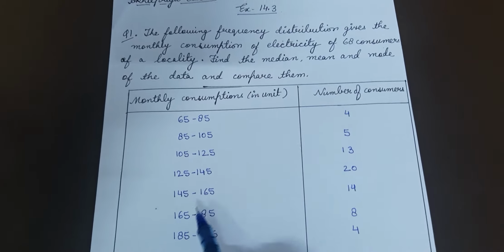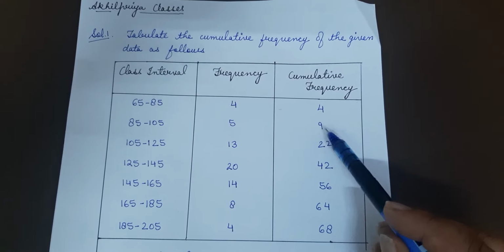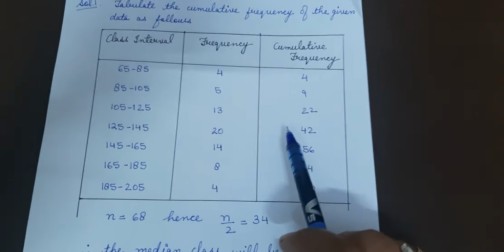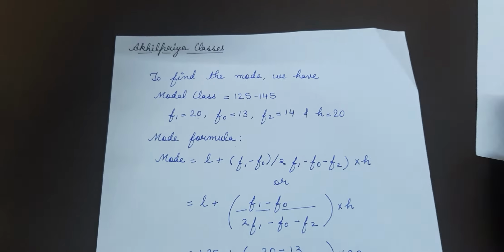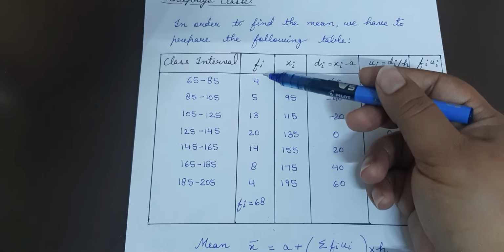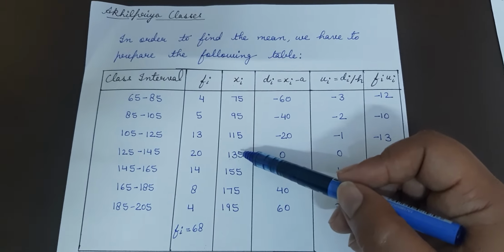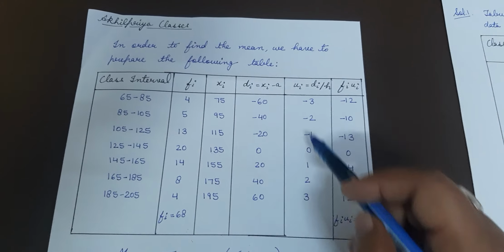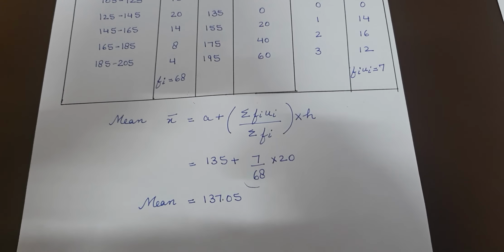ex-14.3 of class 10th 1st question of ncert